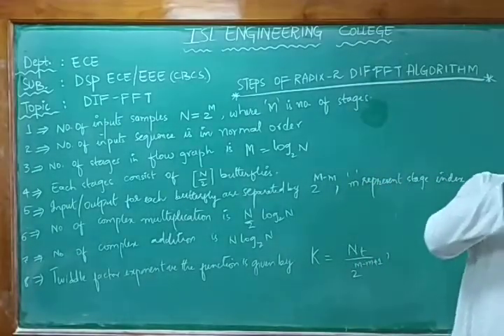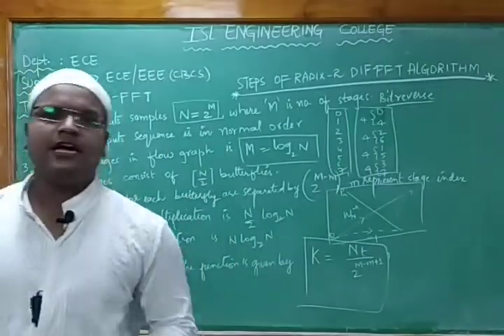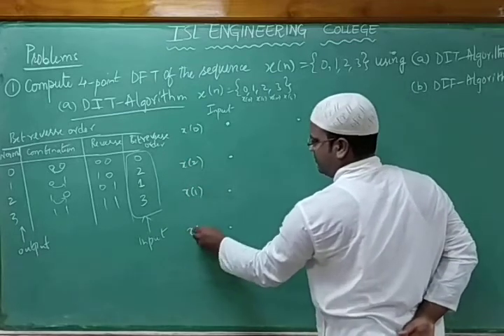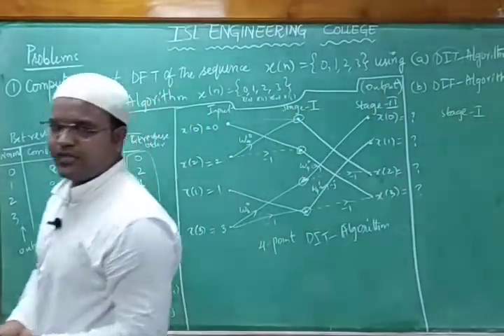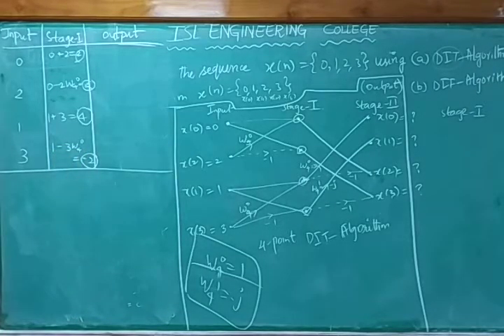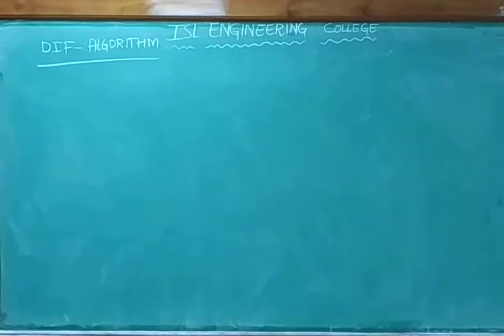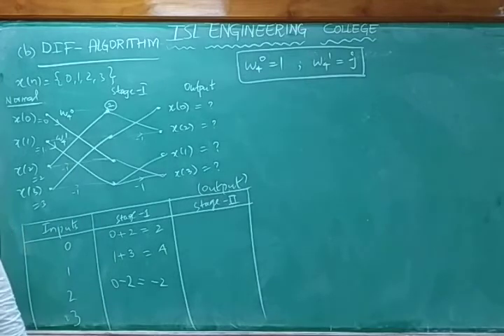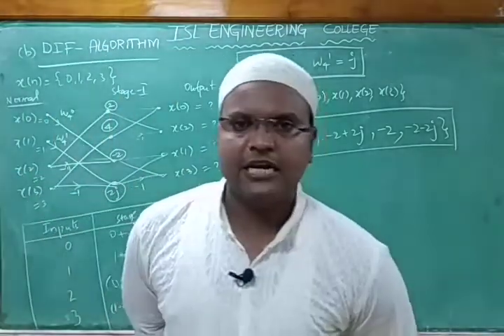Digital Signal processing lecture 10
attendance for today's class

do watch complete video